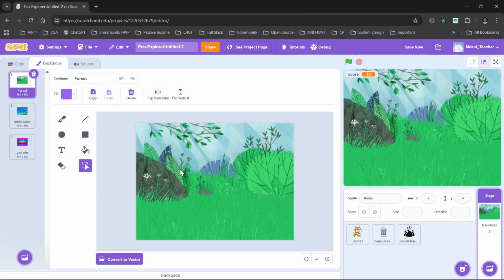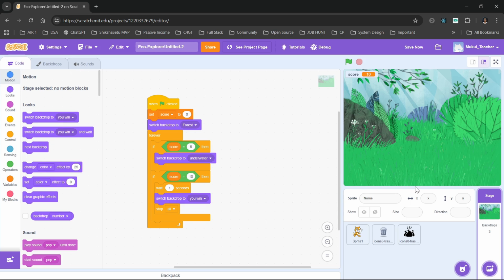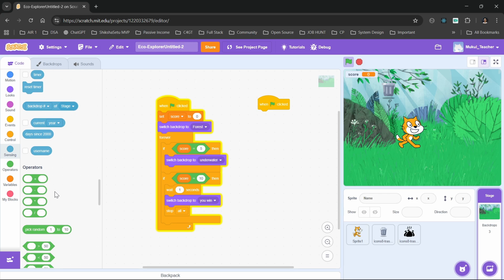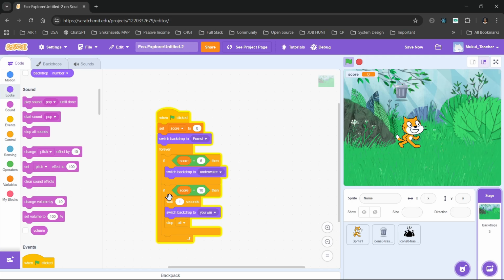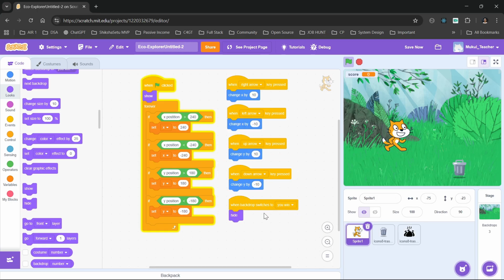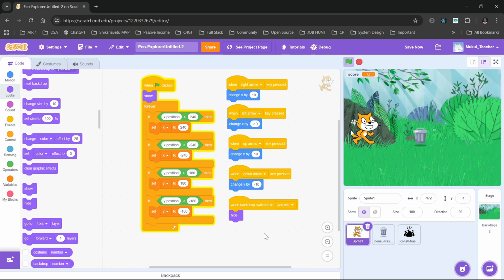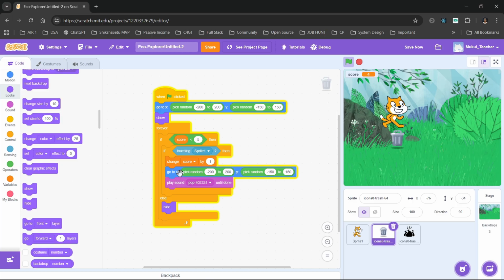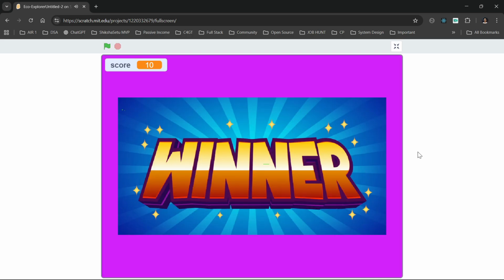Learn Coding with Fun | Scratch Game Tutorial for Beginners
Learn how to make a fun and simple Scratch game where you save the planet by cleaning up trash in the forest and ocean!
This beginner-friendly tutorial is perfect for kids, students, and anyone new to coding.
In this project, you’ll explore:
1. How to use Scratch backdrops (Forest & Ocean)
2. Adding sprites that move and collect trash
3. Using score system in Scratch
4. Winning screen when the player reaches 10 points

This is a short, engaging 15-minute coding project you can try on your own, in classrooms, or workshops. Great for young minds to start coding while learning about saving our environment!
Chapters:
00:00 Intro
01:30 Adding Backdrops , Sprites and Setting Up
02:55 Code Explanation
14:46 Final Gameplay